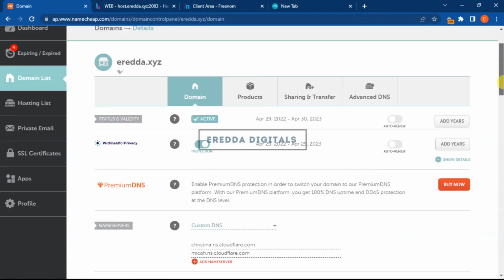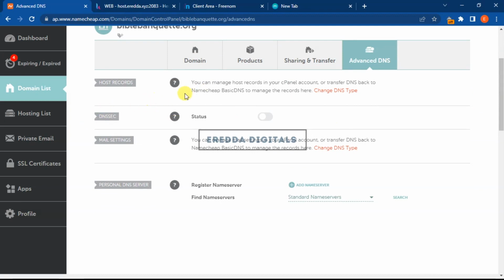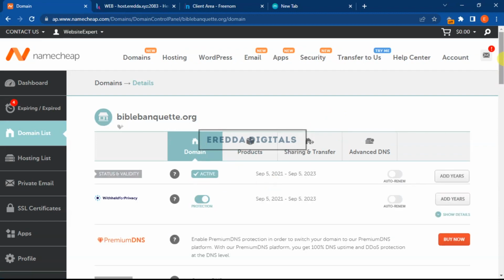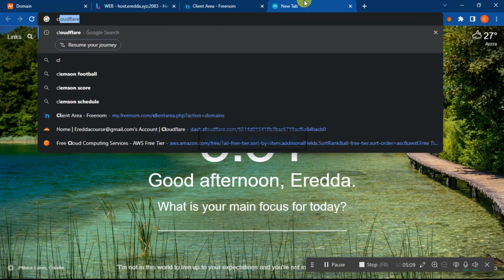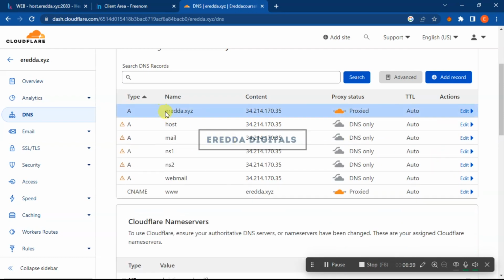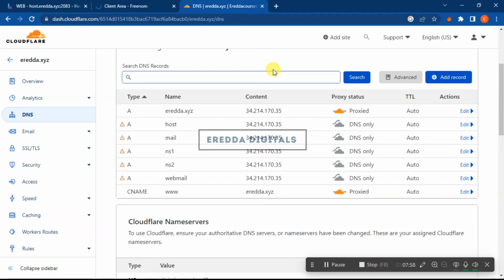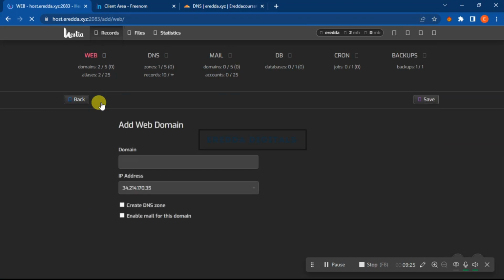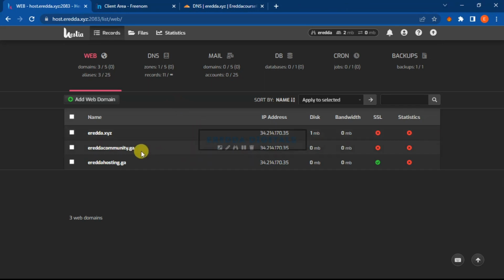Part 22. How to add your DNS records to the domain